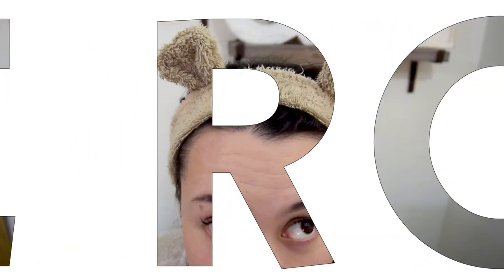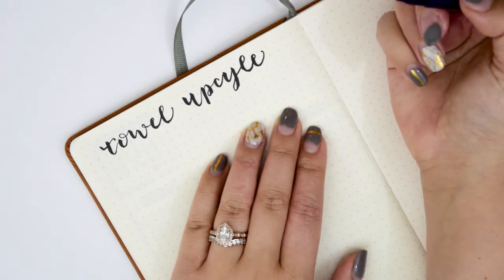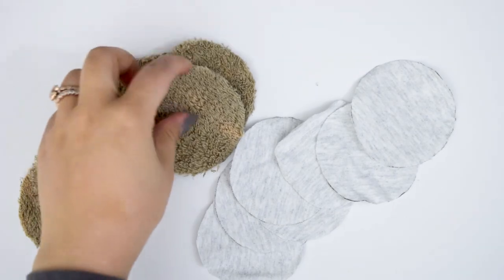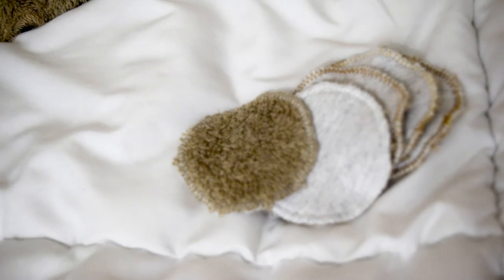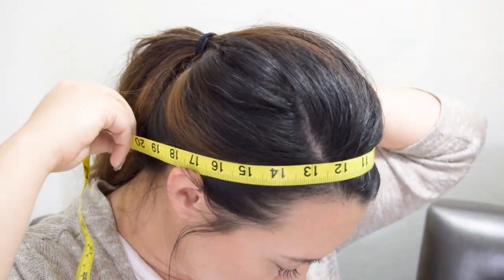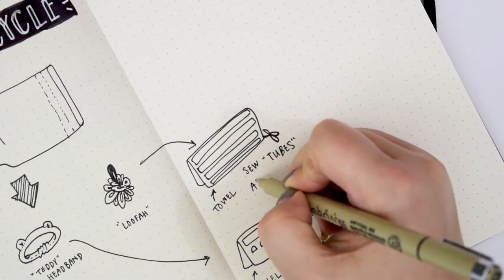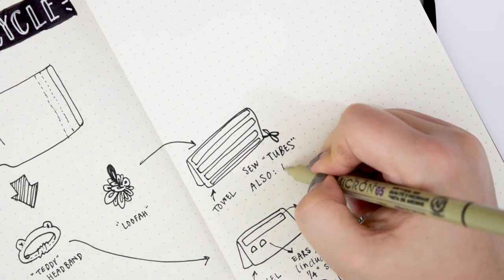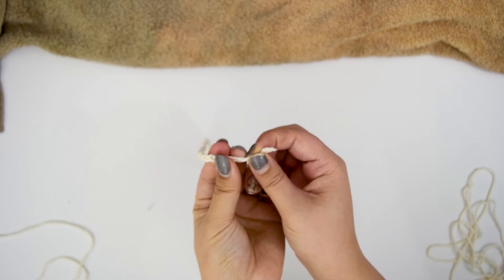DIY // 3 Things to Make From a Towel (for your bathroom!)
A couple things you can upcycle from a towel instead of throwing it away!

In case you wanted to know what I used:

Bullet journal:
-Lemome dotted journal

Pens:
-Tombow Fudenosuke hard tip brush pen
-Tombow Dual Brush pen in N55
-Uniball Signo black gel pen 207
-Uniball Signo broad in white